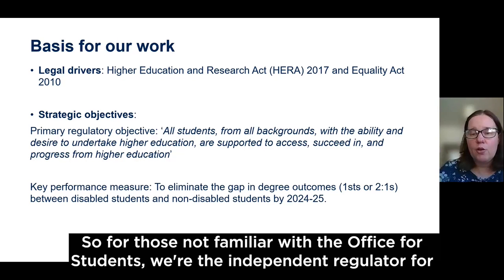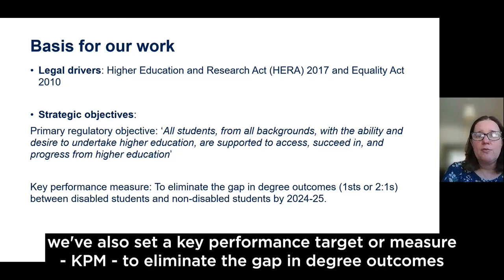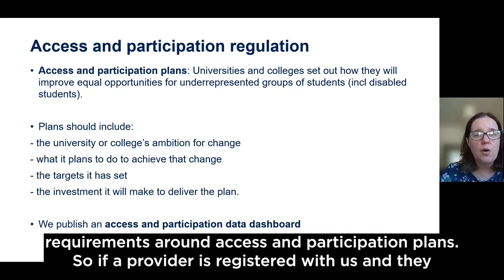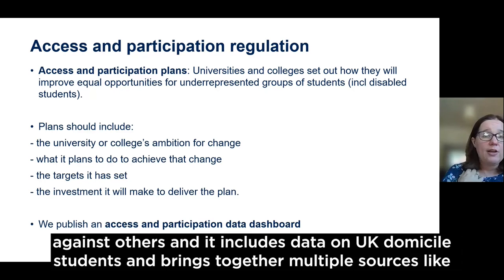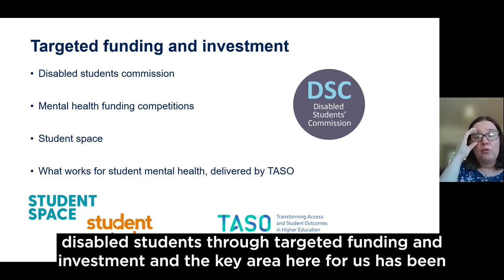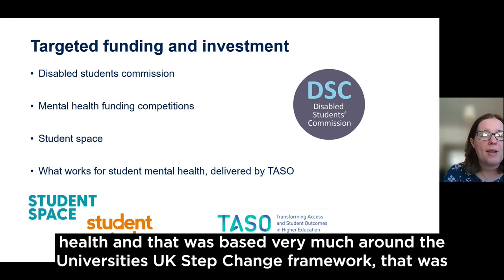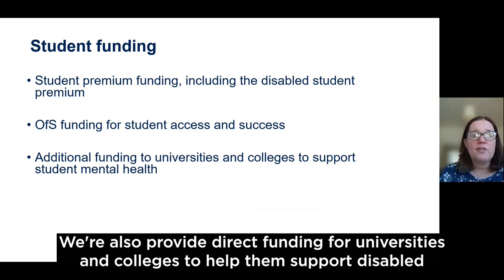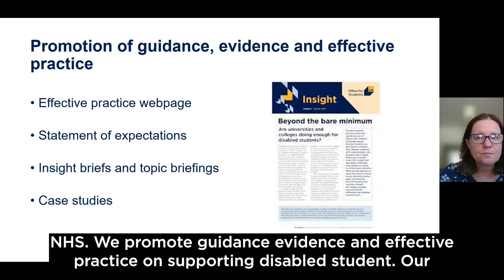OfS Work to Support Disabled Students - Amy Norton NADP AC2022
Amy Norton
Office for Students
Week 4 NADP Annual Conference 2022 - Embedding Intersectionality